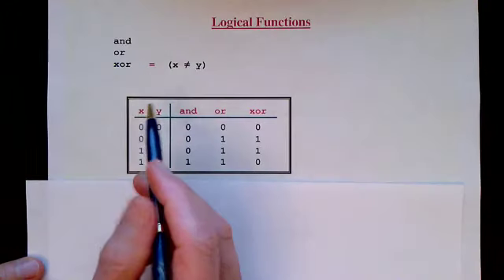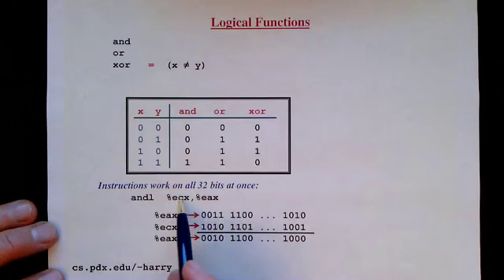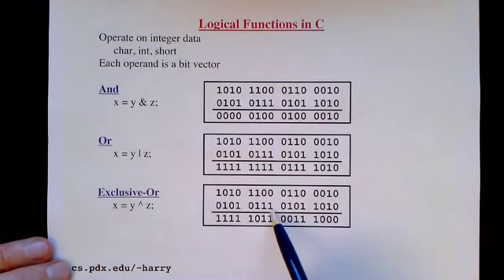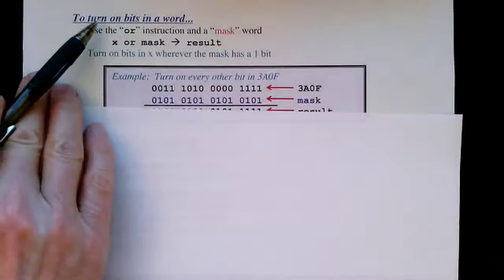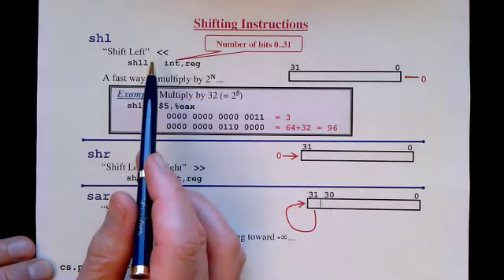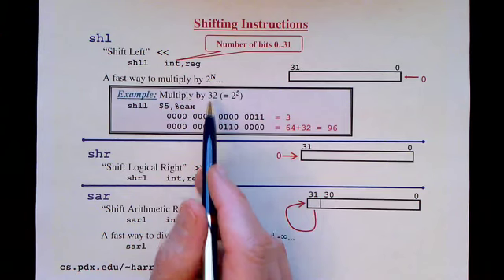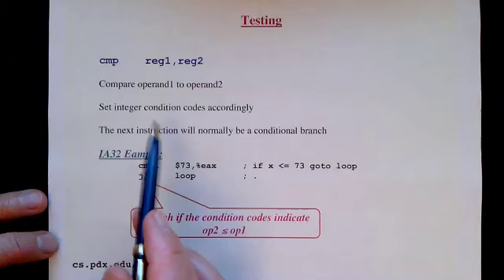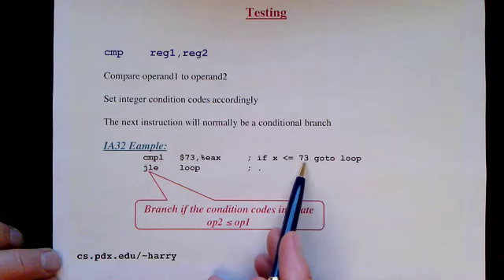Lecture 10/12: Logical Functions